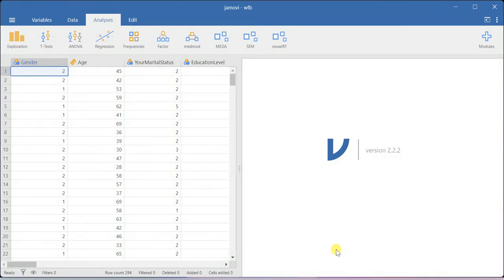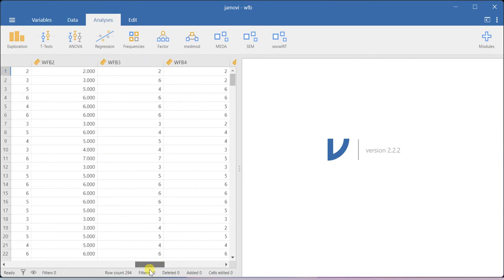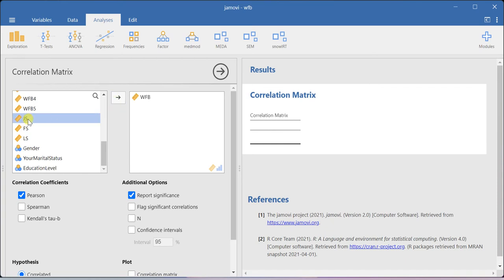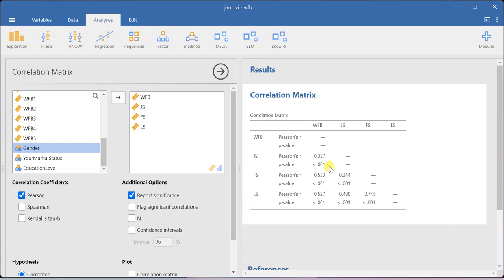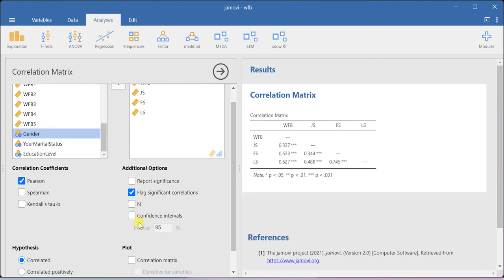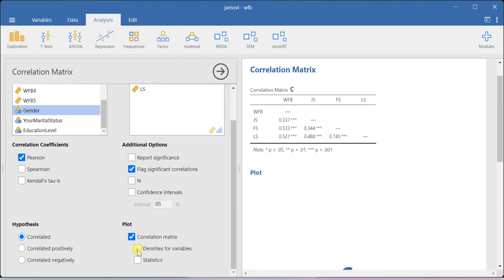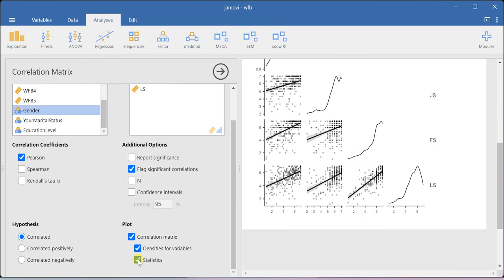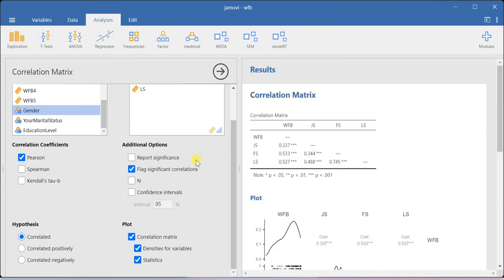Pearson correlation using JAMOVI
In this video, I am demonstrating the process of running Pearson correlation using JAMOVI software.